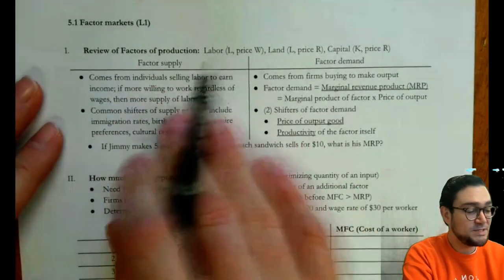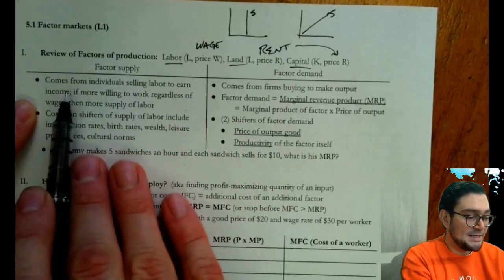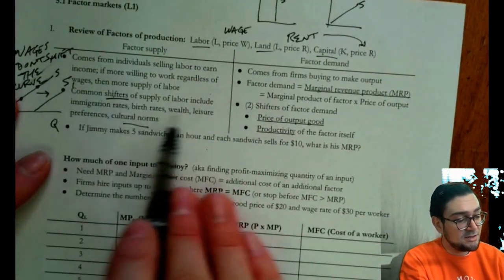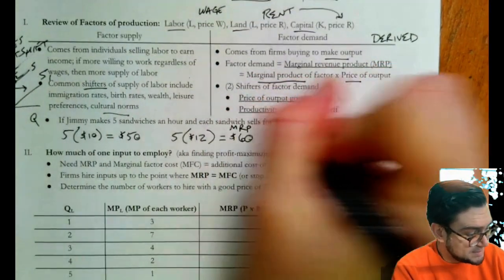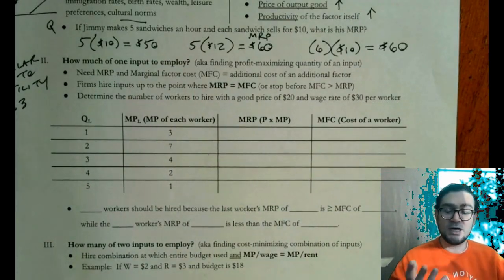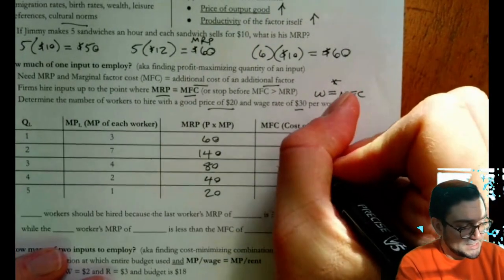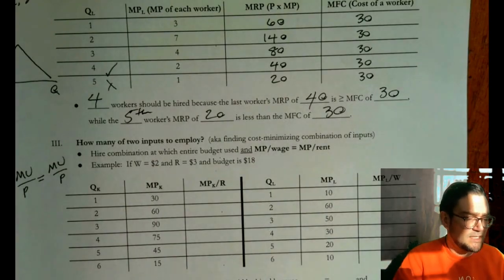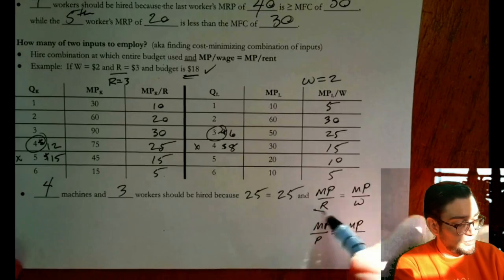5.1 Factor markets (L1)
Lecture about the basics of factor market supply and demand, then analysis of how much of one input to employ and how many of two inputs to employ